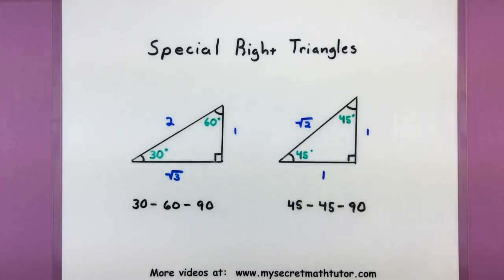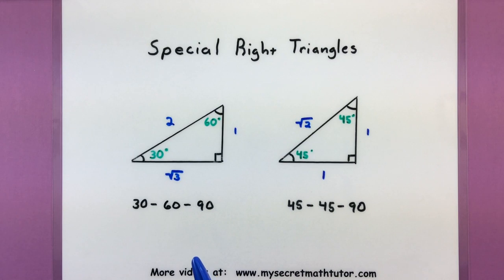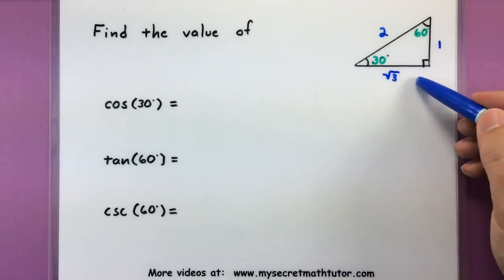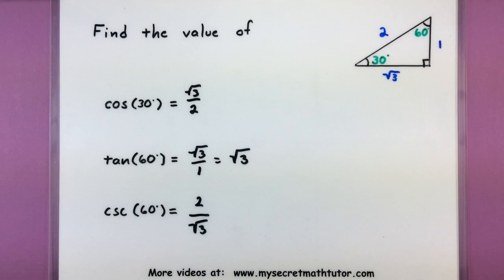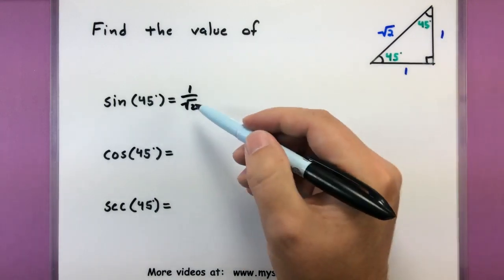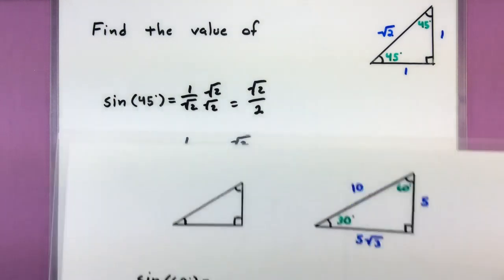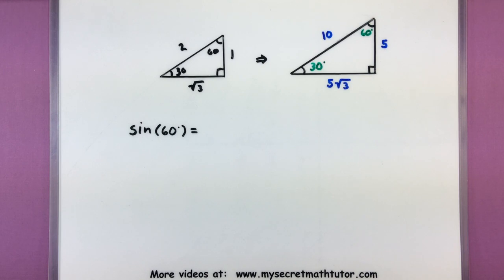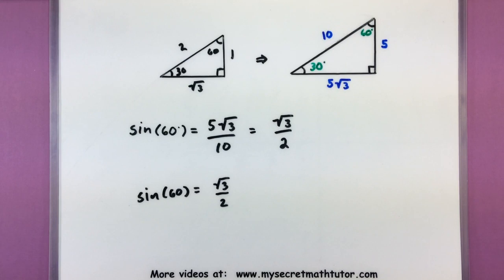Trigonometry Special triangles